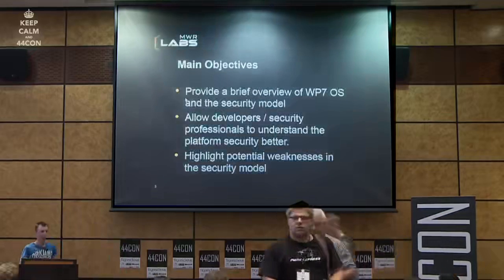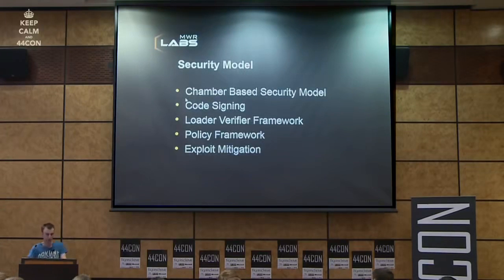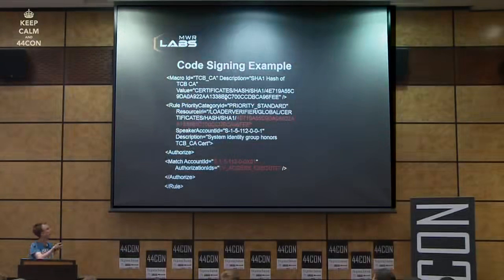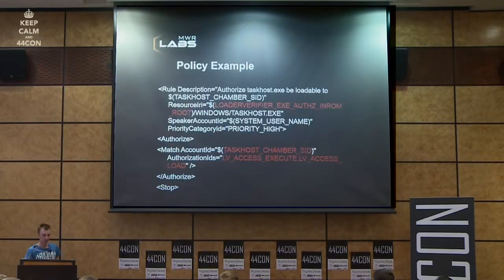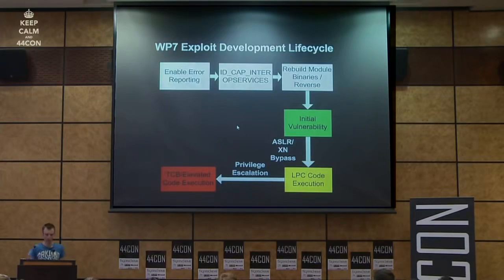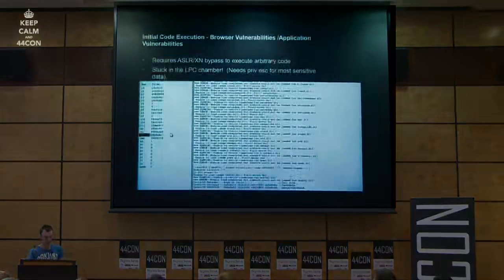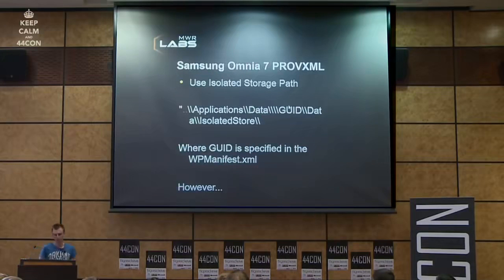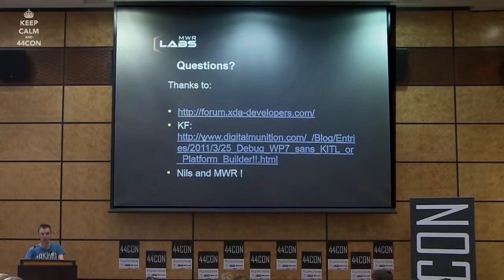Windows Pwn 7 OEM, Alex Plaskett 44CON 2011